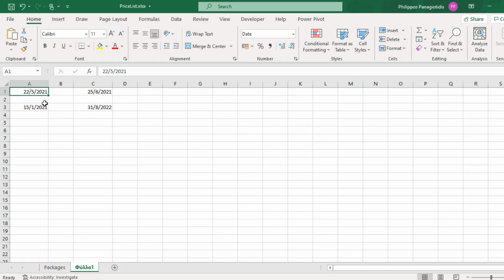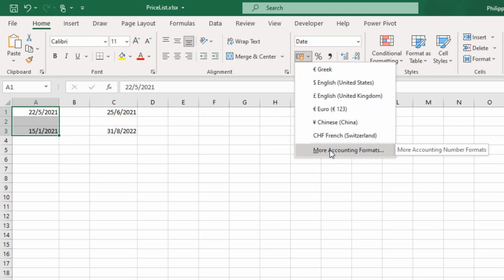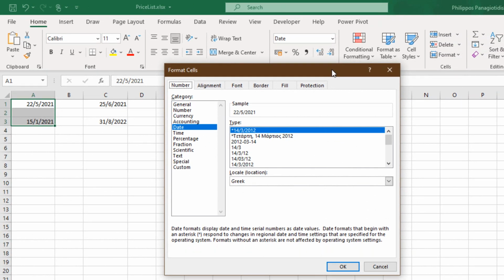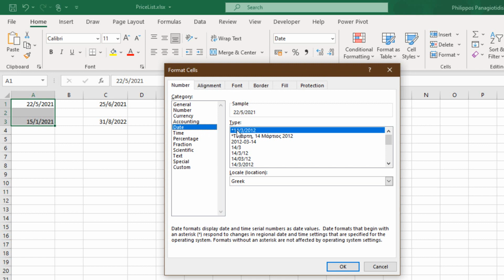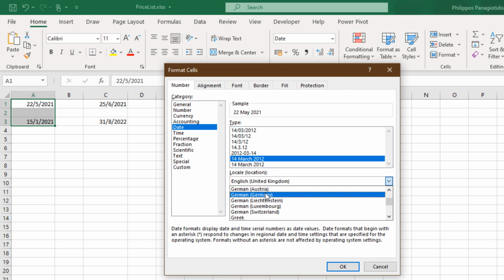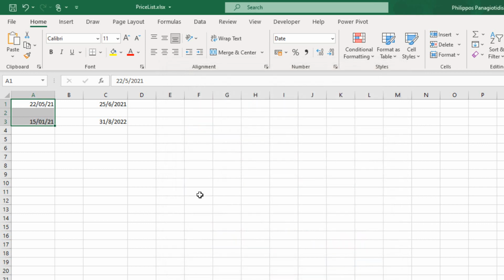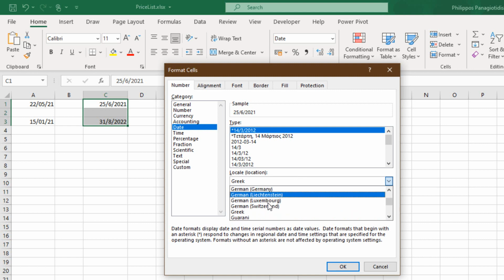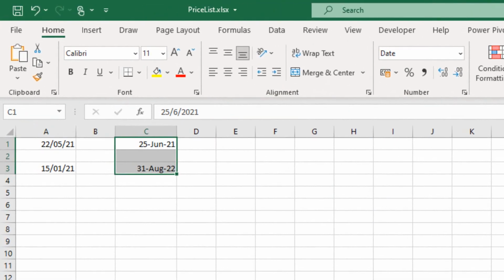How To Format Data As Dates in a Microsoft Excel Spreadsheet?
In this video, you will learn how to format data as dates in a Microsoft Excel spreadsheet. Formatting cells as dates ensures consistency, improves readability, and allows Excel to recognize values for calculations and sorting.
You will see:
• 🖱️ How to select the cells containing your data.
• 📑 How to go to the Home tab - Number group - Dropdown menu.
• 🔎 How to choose Short Date or Long Date formats.

🎵 Credits
Music Theme: Find Your Way Beat — Nana Kwabena
Female Voice: LexPan
Intro Video: F1 Digitals (Pixabay)